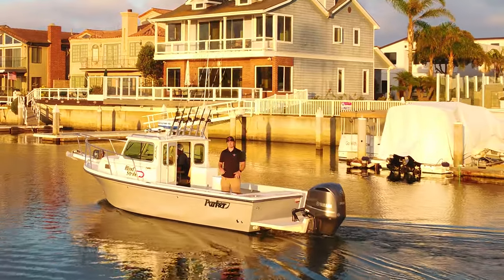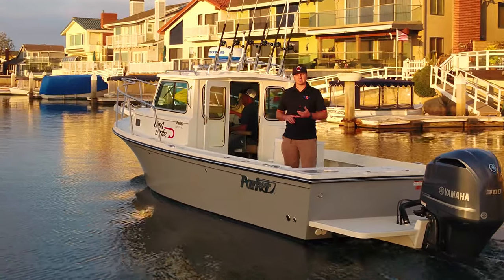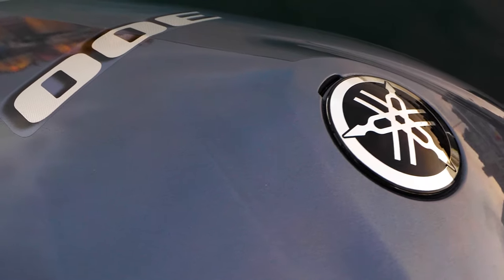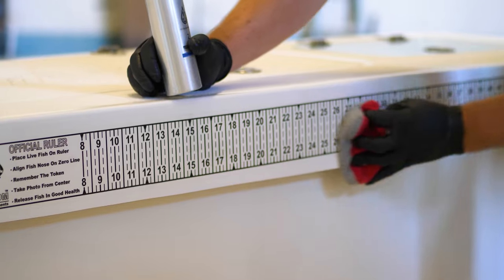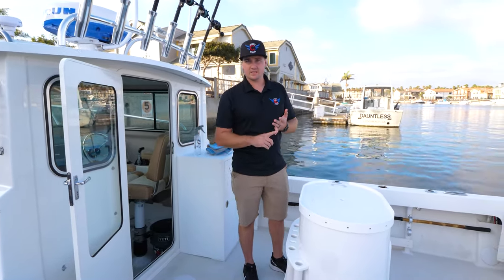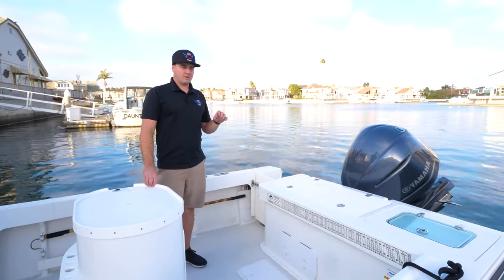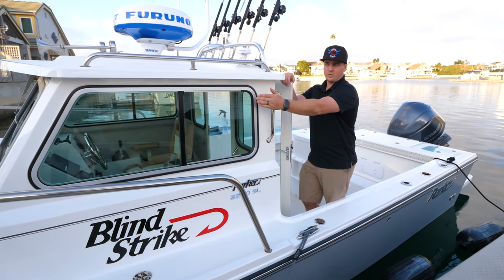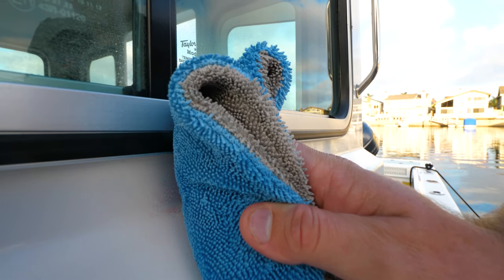BEST Gel Coat Protection for a 2020 Parker 2320SL BOAT!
We don't just protect automotive vehicles! Very happy with the GLOSSY results on this 2020 Parker 2320SL Boat. Our client is stoked on the final product and is happy that they can take it out fishing without the worry of guts staining their deck, hard water spots building up on the gel coat or engine, or corrosion developing on the stainless fixtures.

This boat will be LIVING it's life on the water... no planned dry storage, either indoors or in a boat yard... this creates an extremely dangerous environment due to DIRECT sun exposure for the life of the boat. The coating that we've applied will protect it from extreme UV damage and deterioration from salty air and water. The Plastic areas and gel coat are especially at risk, and that is why we coated EVERY surface on the boat!

The glass will also stay free of etching or build up! All of the products used are backed by a 5 year warranty and this boat will stay looking this way for years to come!